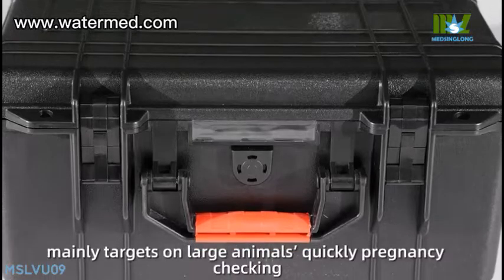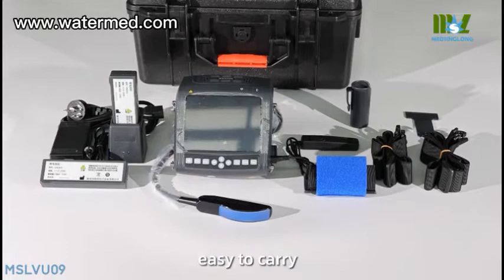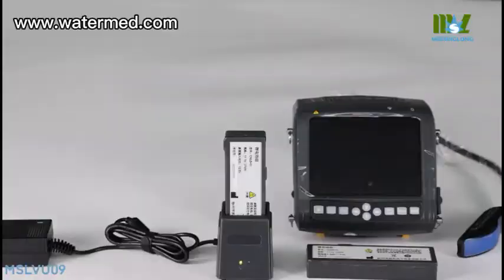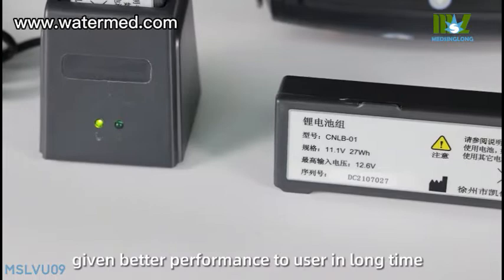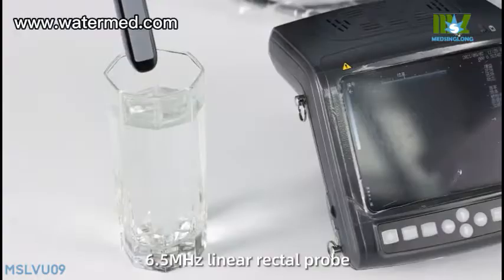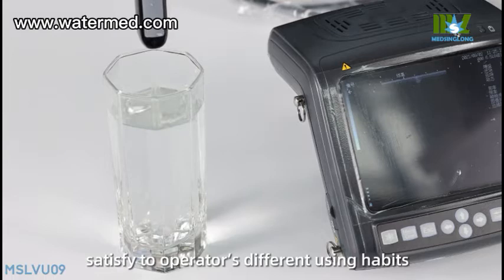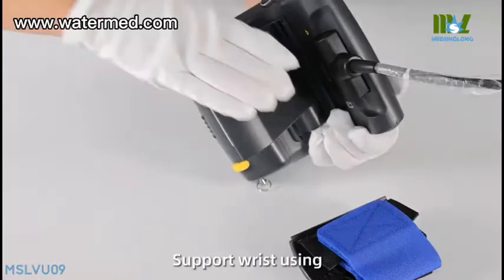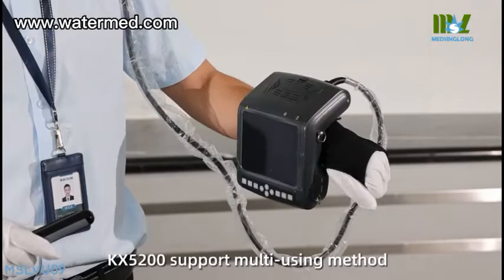Handheld Vet ultrasound machine MSLVU09 Show Video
1.5.7 inch high resolution colour TFT LCD
2.Scanning mode: B, 2B, 4B,B/M, M
3.Image storage:100 frames permanent storage